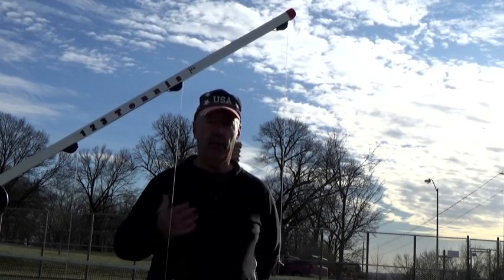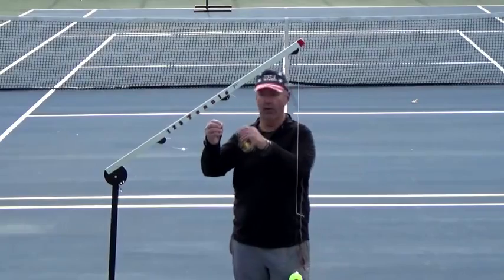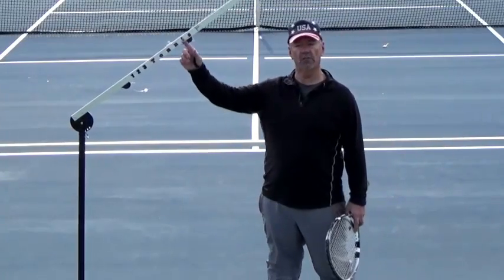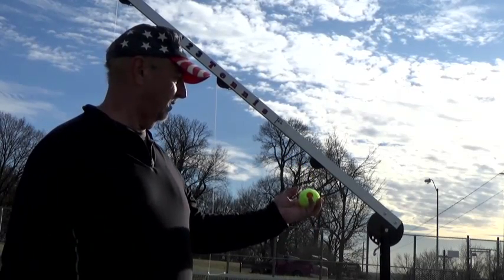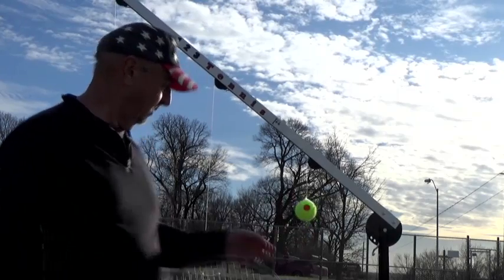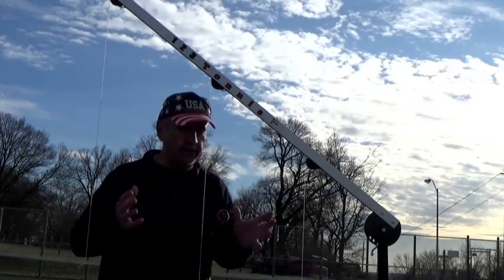Edited 5 00min Tennis TEE Dennis Woods 480p